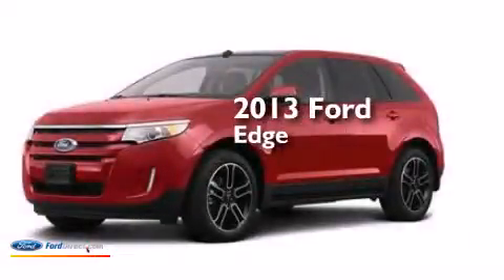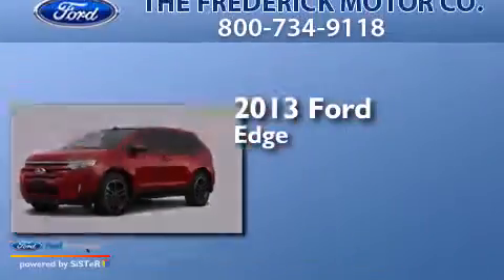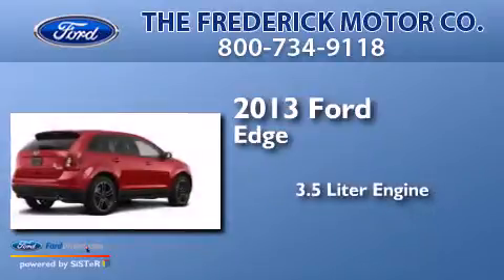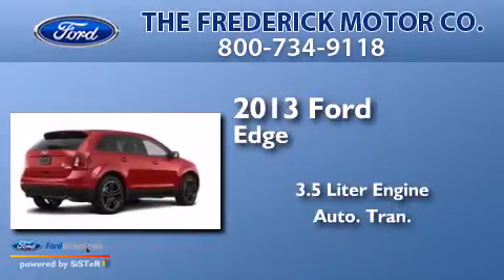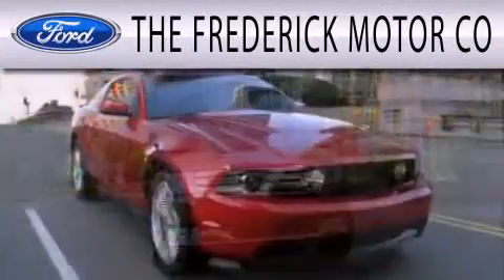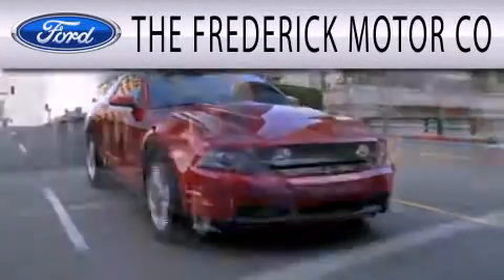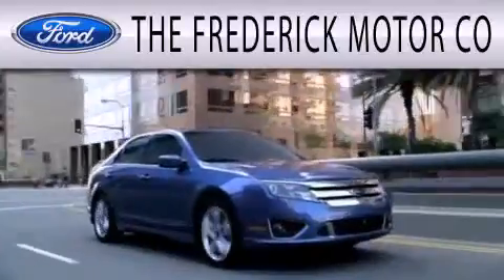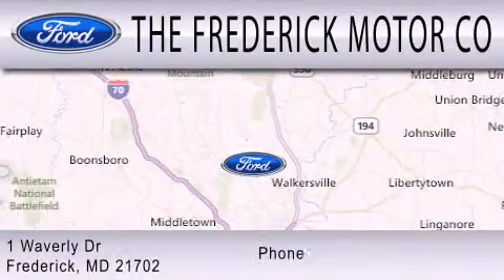2013 FORD EDGE Frederick MD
We have been honored to serve the Frederick MD area , we promise that your experience at our dealership will exceed your expectations ! Year : 2013 Make : FORD Model : EDGE Engine : 3.5L V6 24V MPFI DOHC Trans . : 6-SPEED AUTOMATIC Exterior : RUBY RED METALLIC TINTED CLEARCOAT Interior : MEDIUM LIGHT STONE Stock : 37753 The Frederick Motor Company One Waverley Drive Frederick , MD 21702